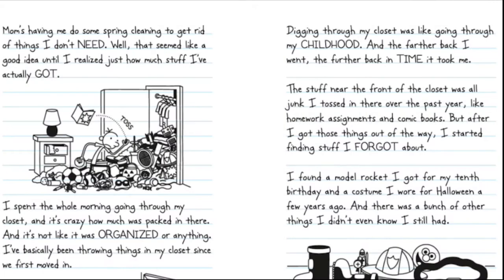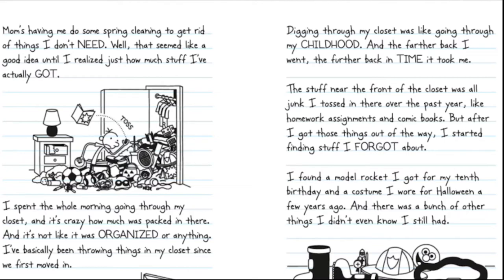At-Home Lessons with Education Through Music - Storytelling Through Music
ETM Music Teacher Antoine Dolberry teaches students about storytelling through music. What is the soundtrack of your life?!